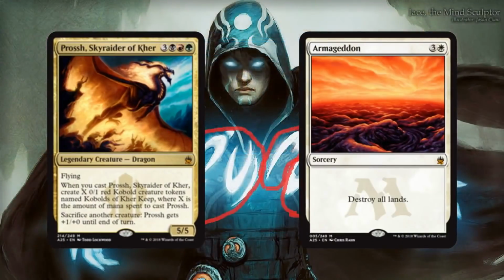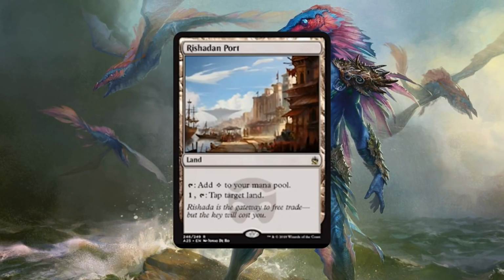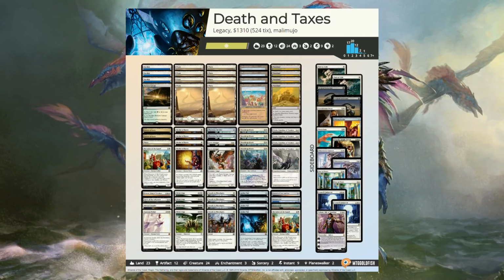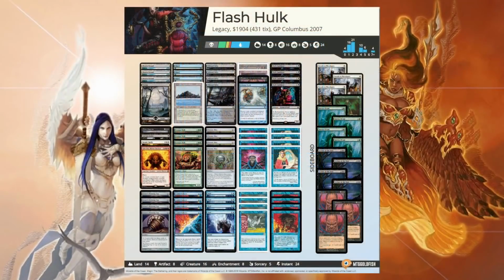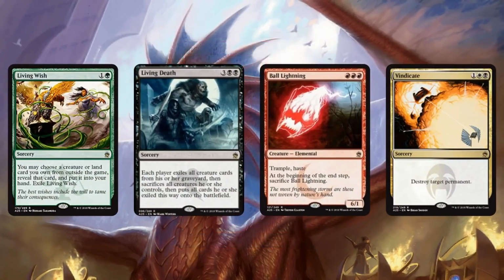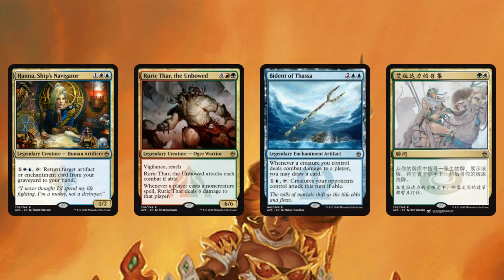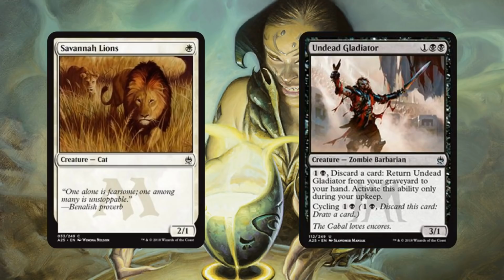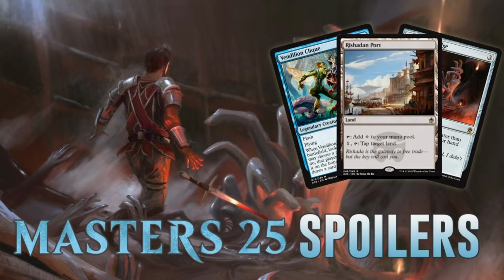Daily Masters 25 Spoilers — February 27, 2018 | Bridge, Doomsday, Port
Day two of Masters 25 spoilers, and we've got a ton to talk about including the long awaited Rishadan Port reprint, everyone's favorite Lantern Control lock piece and Savannah Lions in Pauper!